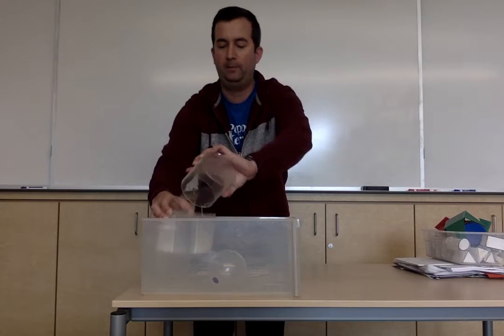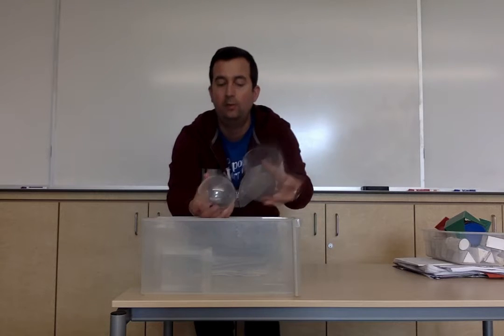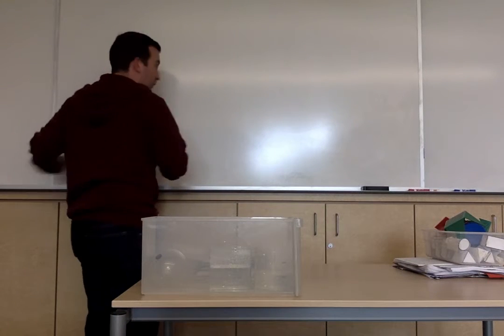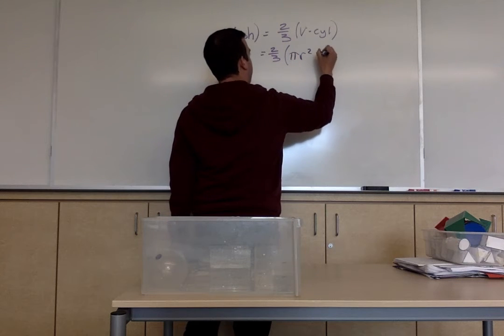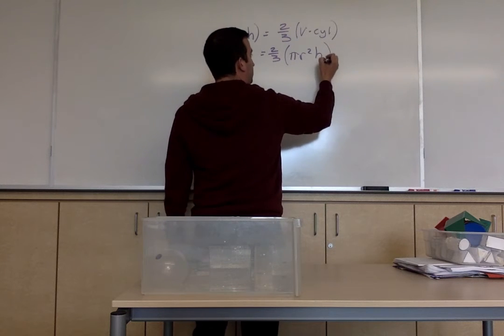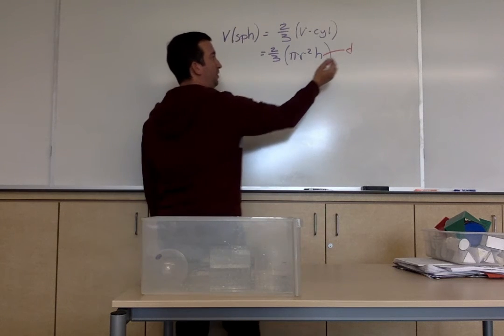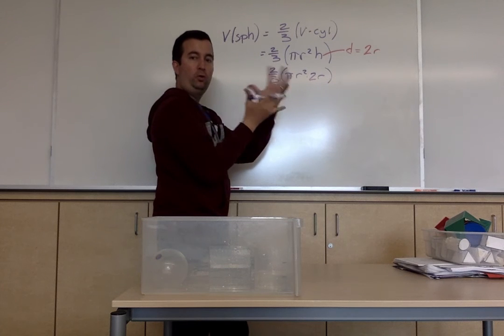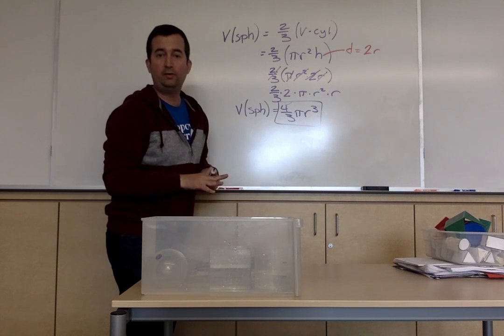How to Find the Volume of a Sphere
Using a cylinder, how can we derive the volume of a sphere?